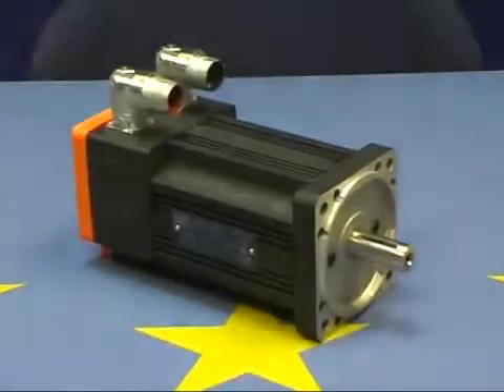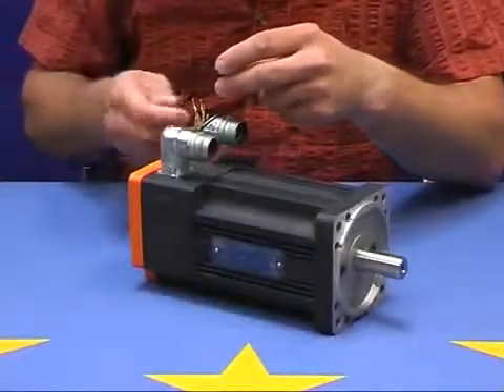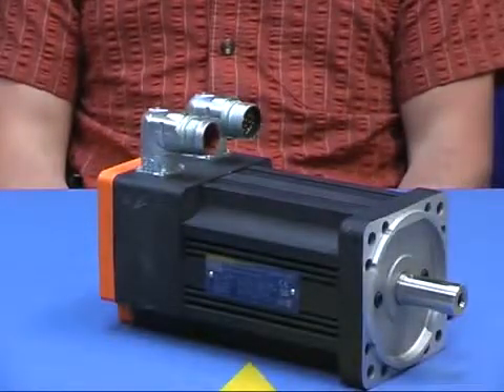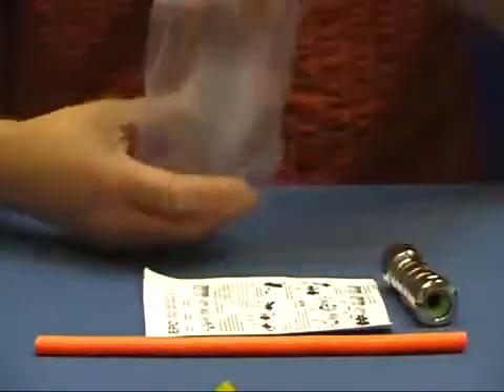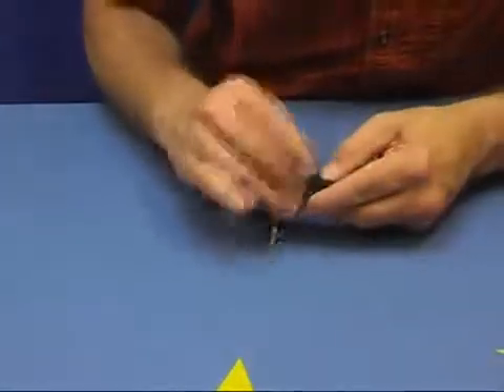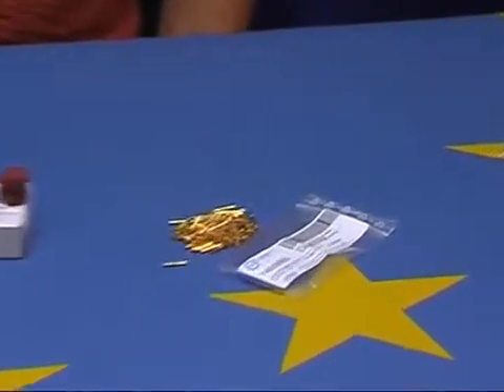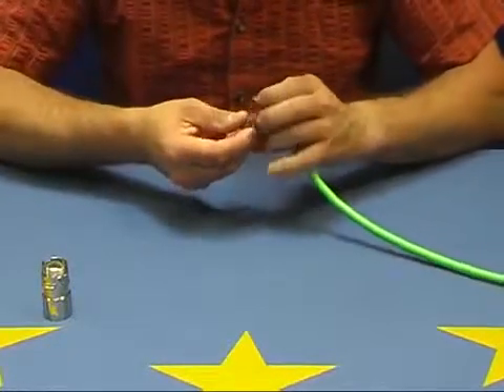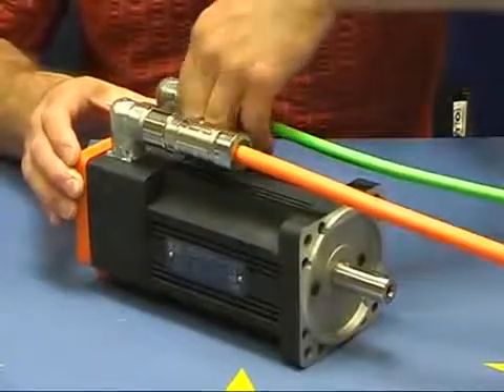Lappgroup Connection EPIC Servo Drive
EPIC Circular shape
How to connect connector (Power & Resolver) to Servo Motor